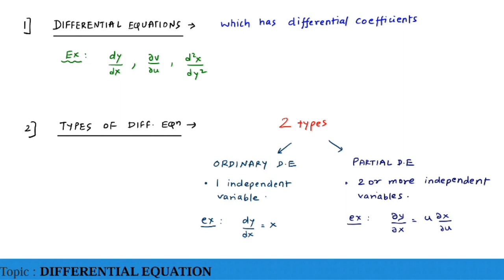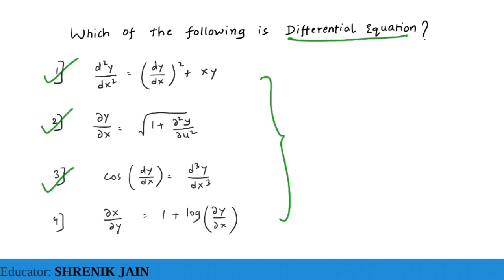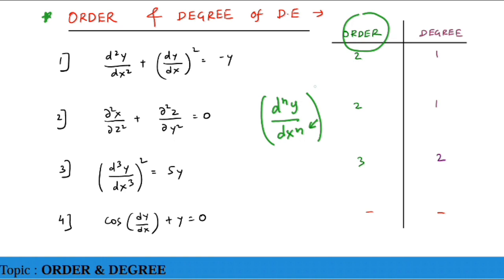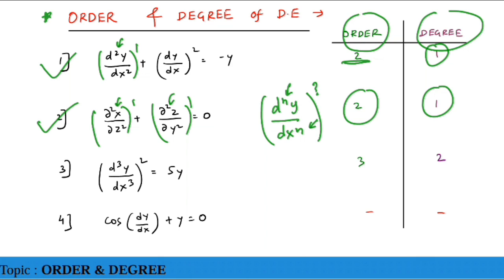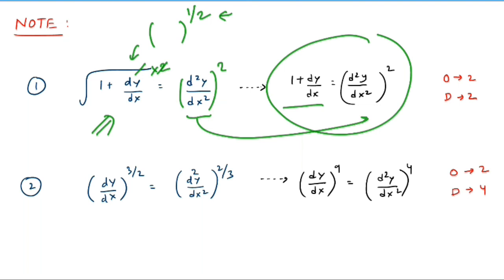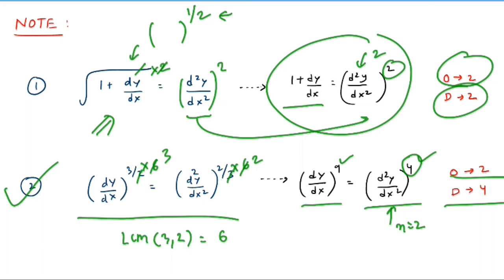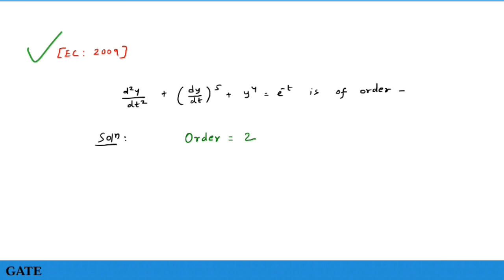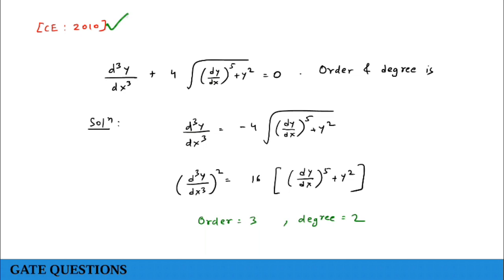Differential equations - (Basics, Order, Degree, GATE questions)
Mathematics Books -
BS Grewal
RD Sharma